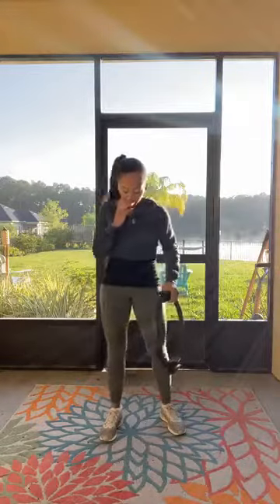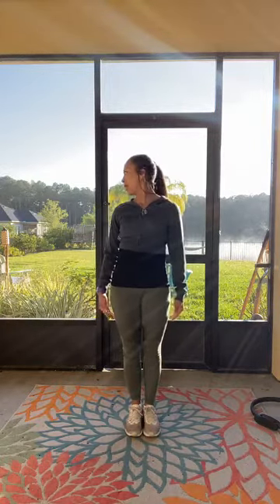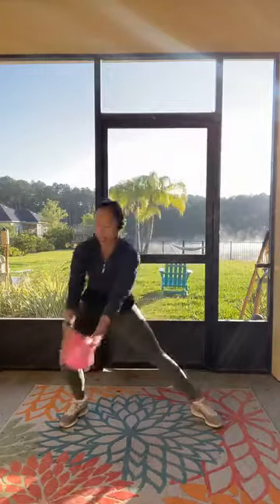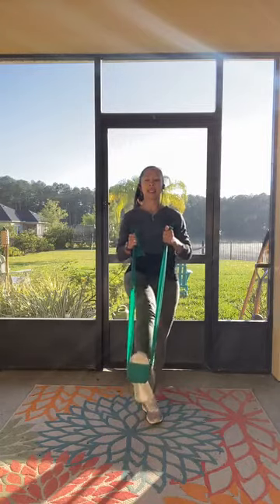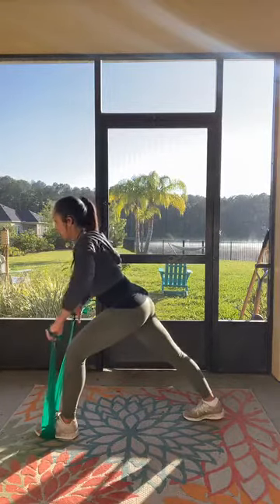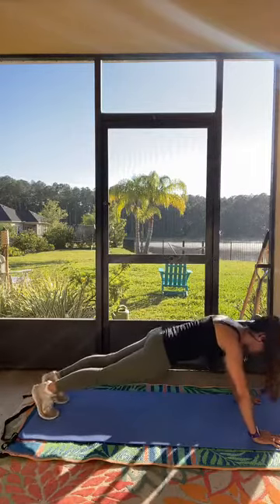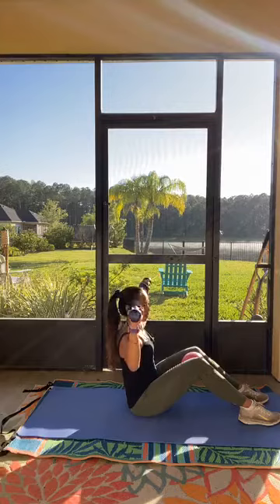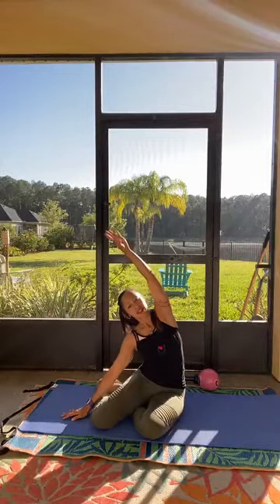Pilates Props and Boot Camp Cardio Workout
From Arch Pilates Live FB sessions. Join Theresa for a heart rate increasing work out melding Pilates small props and boot camp style squats, lunges and core work. Props need theraband exercise band, Pilates ring, small hand weights, small ball.